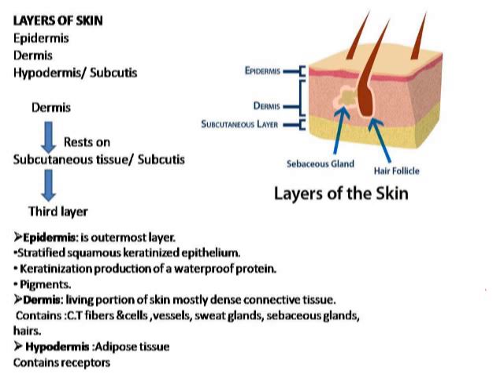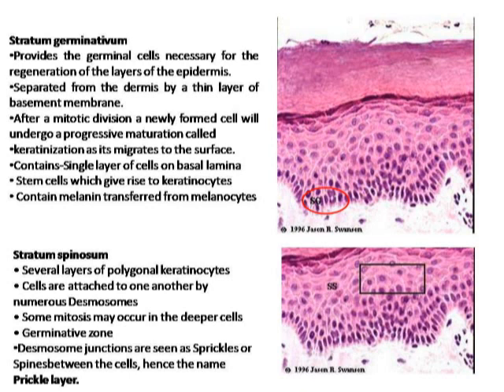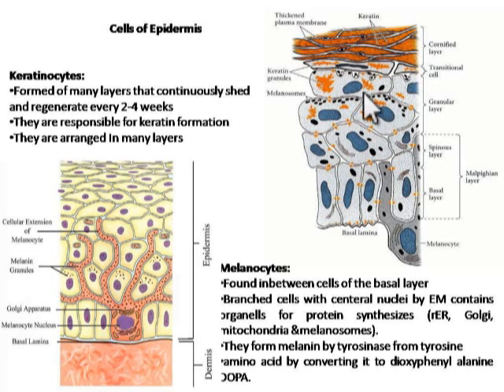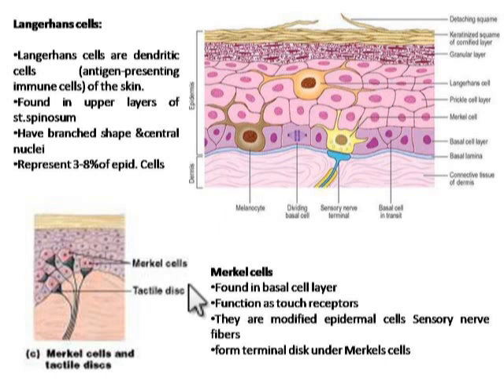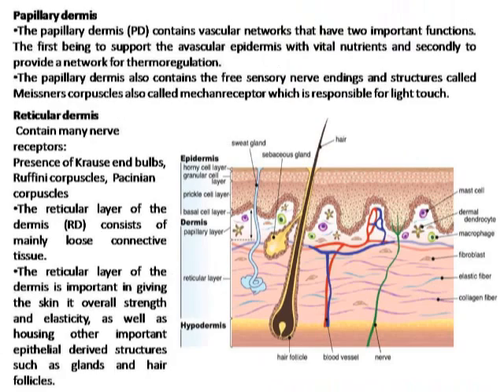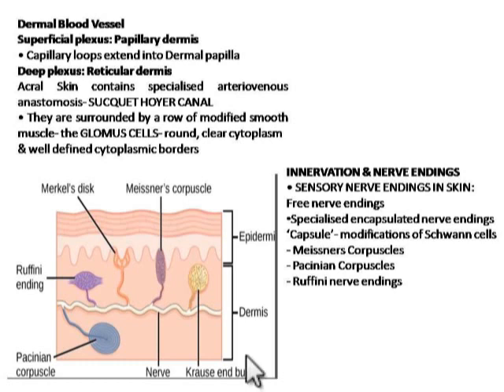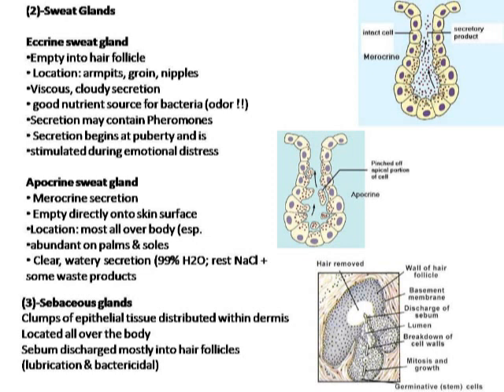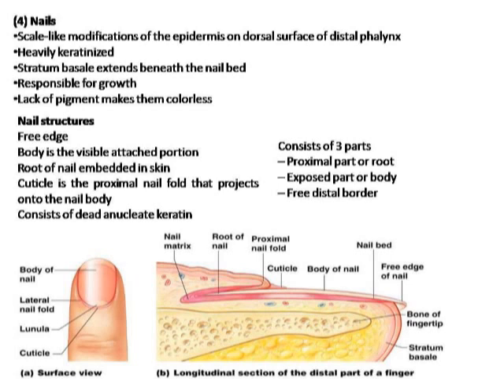Histology of Skin for BSc. Zoloogy 2nd Semester Major